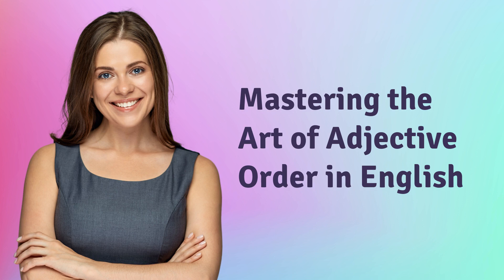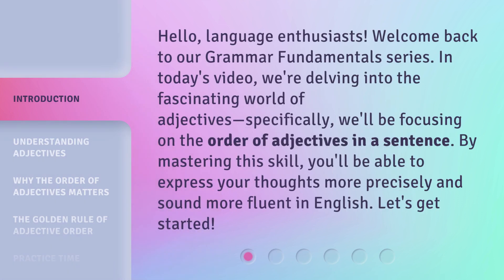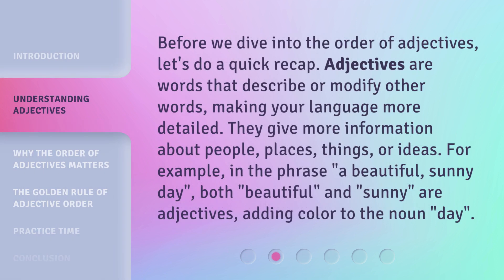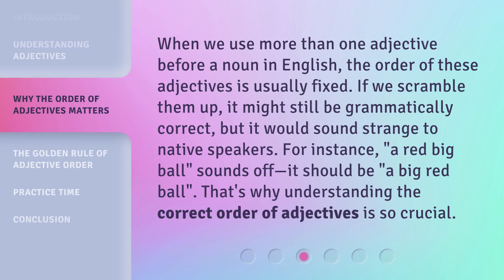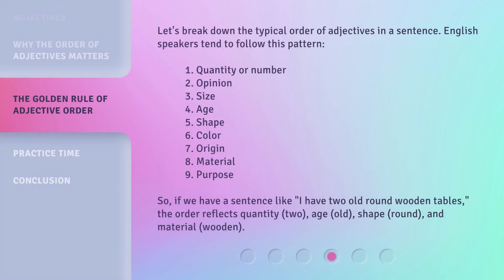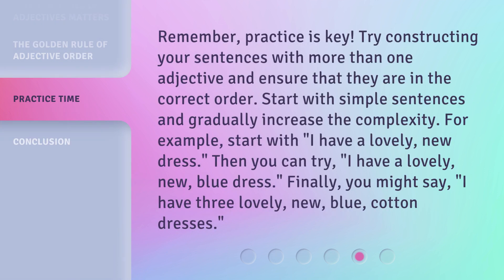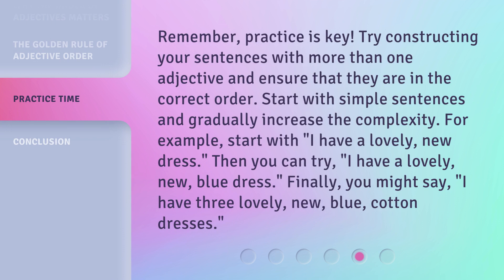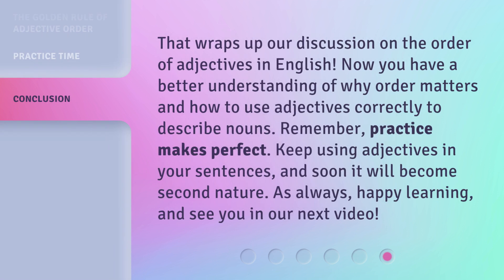Mastering the Art of Adjective Order in English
Mastering Adjective Order: The Key to Fluent English • Learn the essential skill of ordering adjectives in English with our Grammar Fundamentals video. Discover why it matters, the golden rule of adjective order, and practice constructing your own sentences. Enhance your language precision and fluency today!

00:00 • Introduction - Mastering the Art of Adjective Order in English
00:35 • Understanding Adjectives
01:08 • Why the Order of Adjectives Matters
01:38 • The Golden Rule of Adjective Order
02:23 • Practice Time